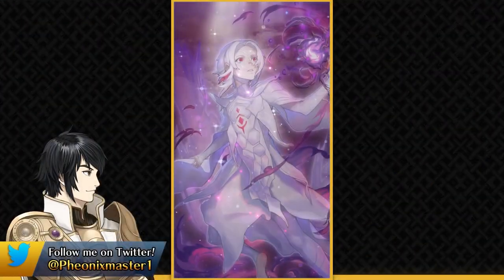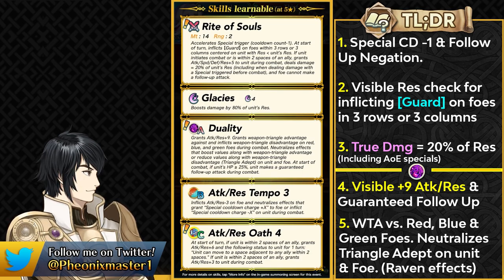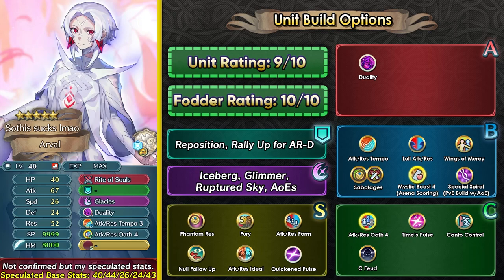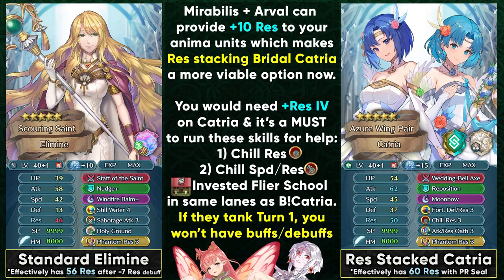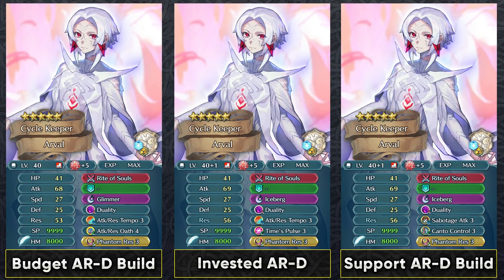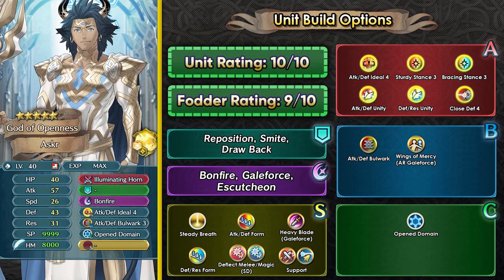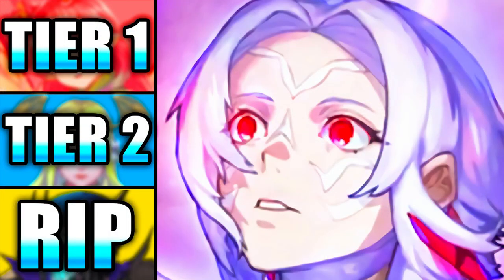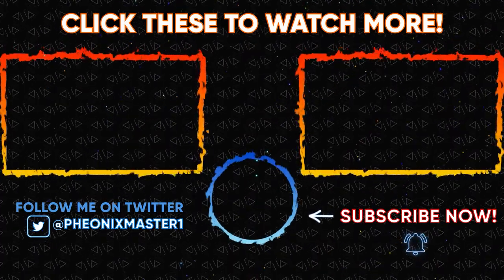How ARVAL is BEST Anima Mythic + Anima Tier List - Analysis & Builds - Fire Emblem Heroes [FEH]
Arval, the Shez's partner in destiny from Fire Emblem Three Hopes is the new Anima Mythic unit in Fire Emblem Heroes. I give my Analysis & build options as well as FEH Tier list of AnimaMythics in this video. Arval is a colorless Infantry mage who can provide support to your team with Guard stats in a big range and also have enough resistance to not get affected by Elimine's False Start!

⌛Timestamps for convenience:

0:00 Arval Analysis
4:27 Arval Stats & Build Options
7:00 Arval Vs. Elimine Matchup
10:17 Arval's help to Bridal Catria
13:09 Cons of Arval
14:41 Arval's Fodder - Atk/Res Oath 4 & Atk/Res Tempo
15:07 Anima Tier List
24:41 Summary of Banner & Next Month's Banner
27:45 Askr
28:42 Elimine
30:03 Letizia
30:49 Eitri
31:58 Otr
32:38 Sain
33:57 SoV!Est
34:35 L!Chrom
35:57 Plumeria
36:43 Mirabilis
37:36 Lif

-  Fire Emblem Heroes (Book 4) - Boss Theme
- Howling Gears — Fire Emblem Heroes
- A Funeral of Flowers (Rain) - Fire Emblem Three Houses
- The Fell God's Tempest - Fire Emblem Three Houses
- Fire Emblem Heroes - [Book 3 Music] - Boss Battle
- In a Foreign Land [Inferno] – Fire Emblem Warriors Three Hopes
- Binding Worlds BGM - Fire Emblem Heroes
- Fire Emblem Heroes BGM「Book 6」ー Serious Theme #2 (bgm_event_serious11)
- Companions -  Fire Emblem Premium Arrange
- Fire Emblem Heroes (Book 4) - Serious Theme